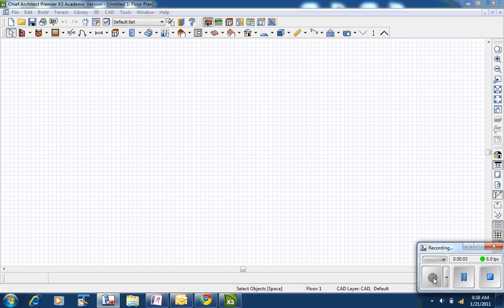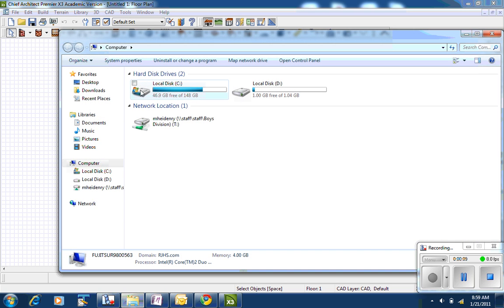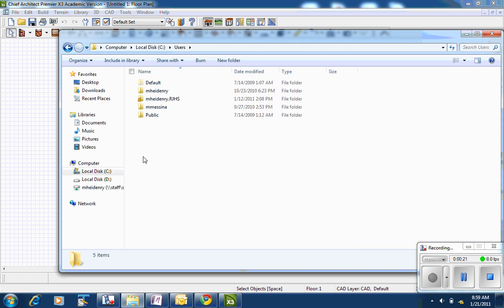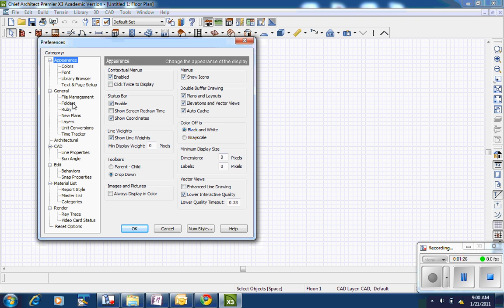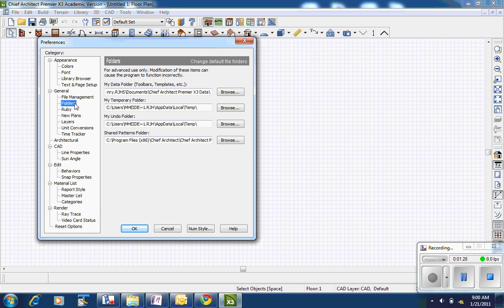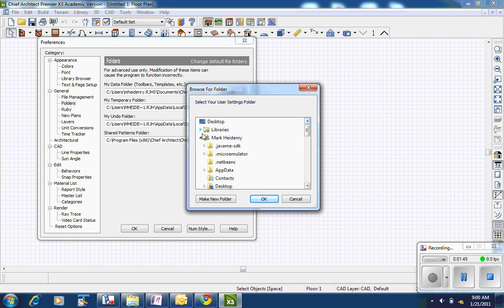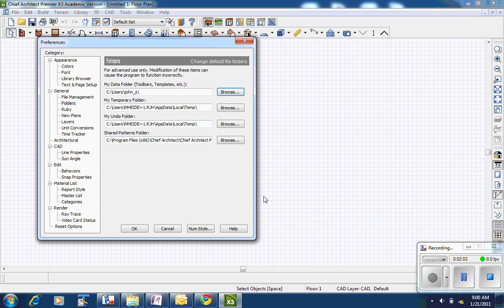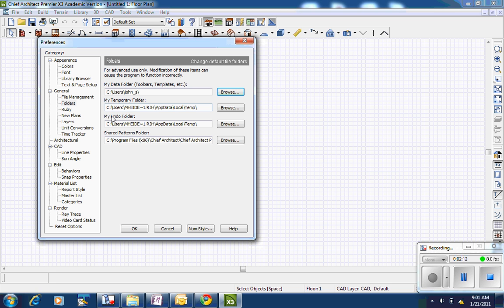chief architect folder setup